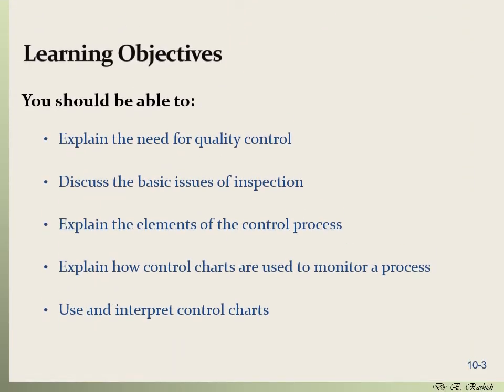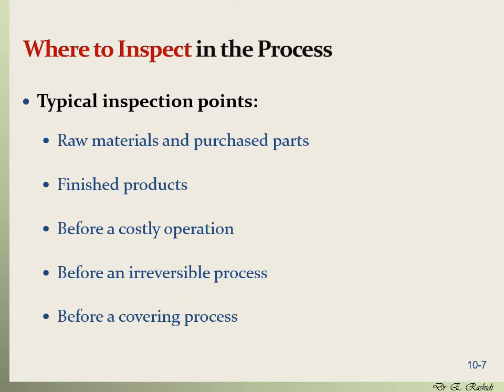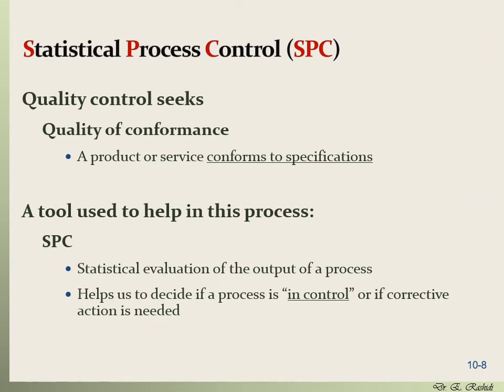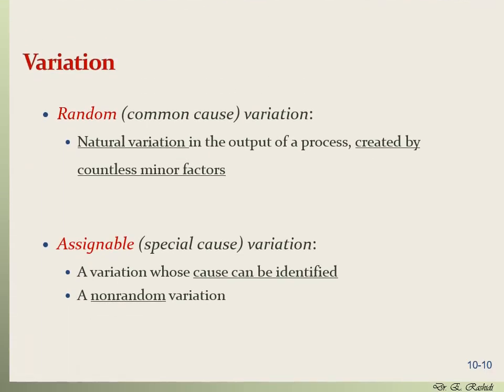Quality Control Part 1 (Introduction)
In this lecture, we will study quality control and the tools used in quality control such as control charts and run charts.